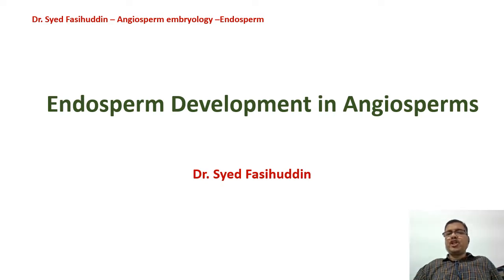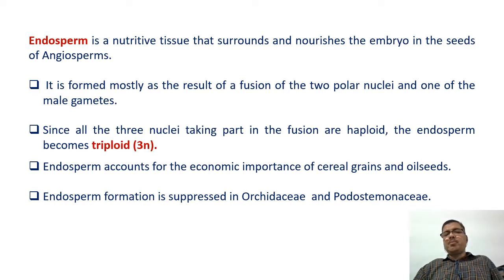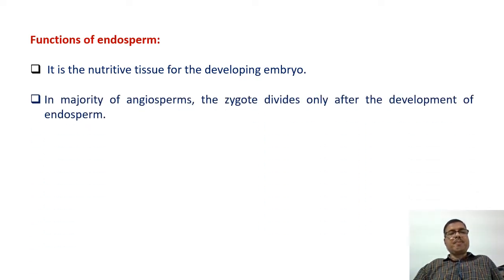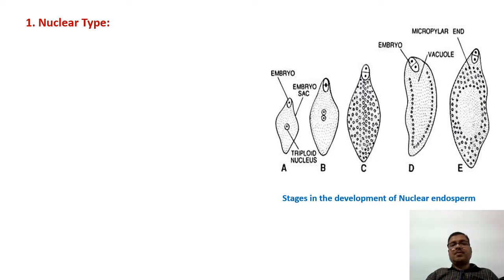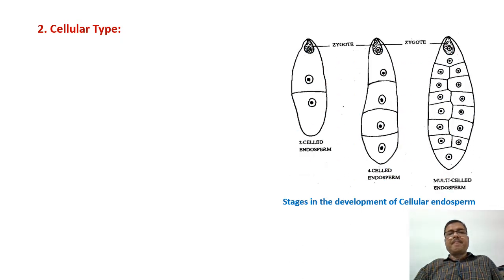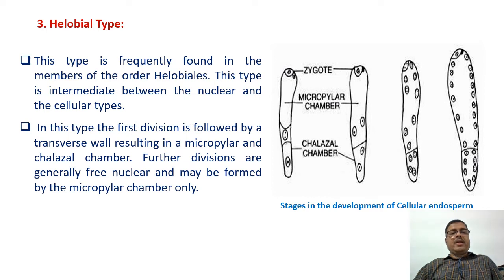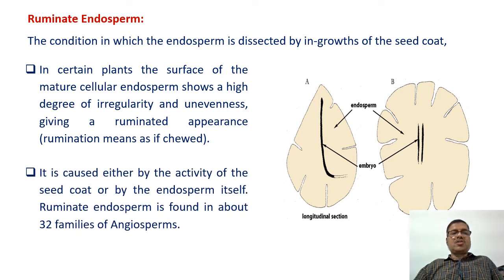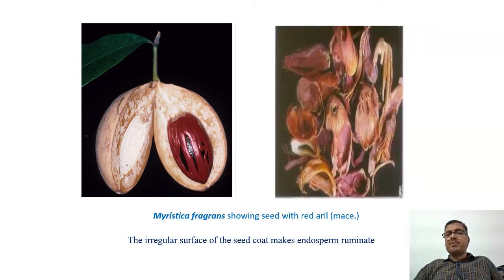Endosperm | Development | Angiosperms